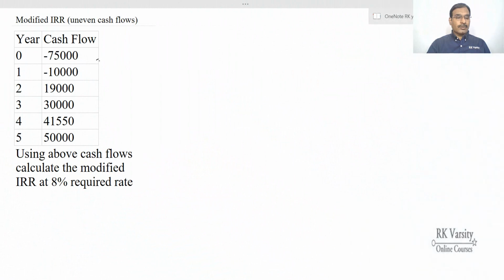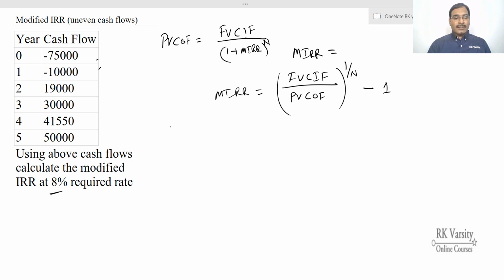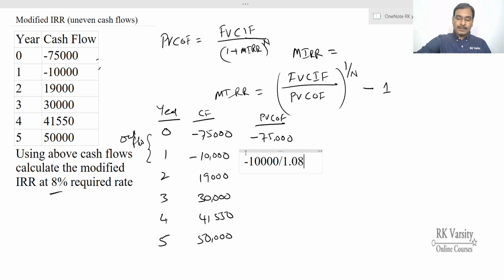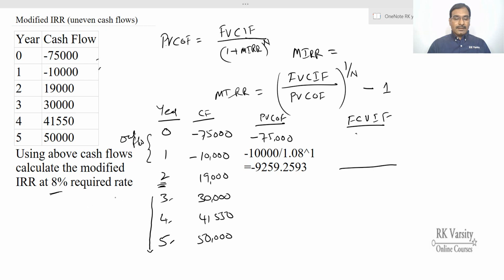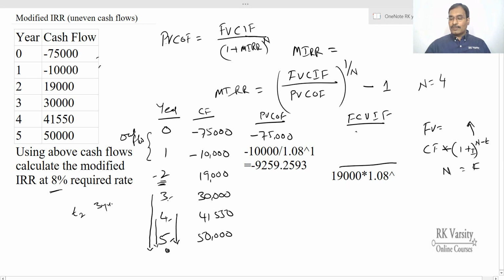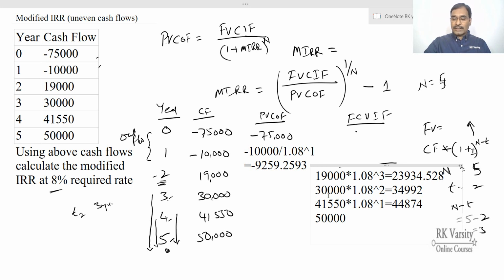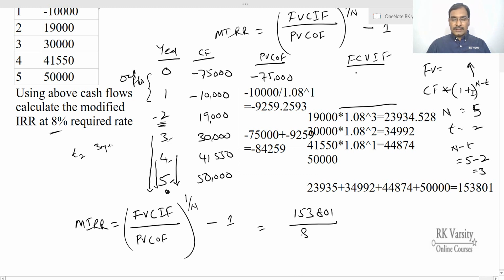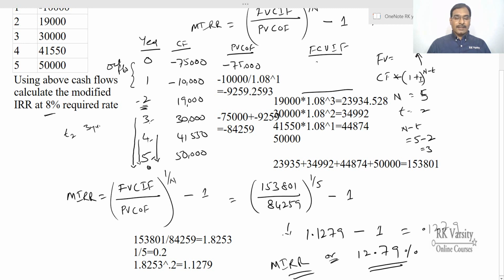Modified Internal Rate of Return (MIRR uneven cash flows)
Learn how to calculate modified internal rate of return of a project with uneven cash flows. @RKVarsity